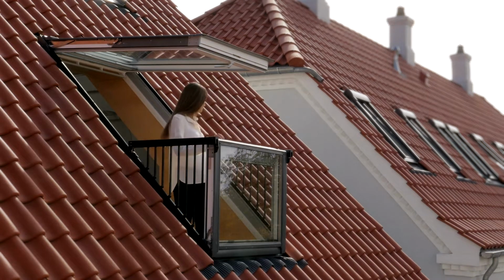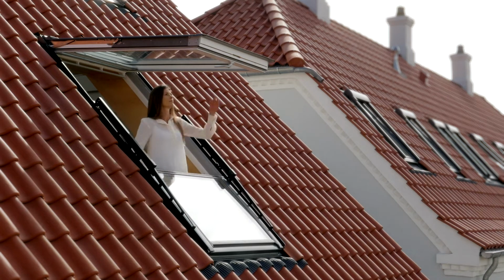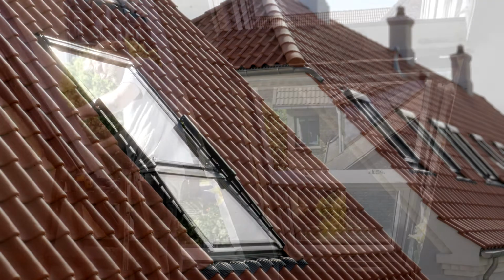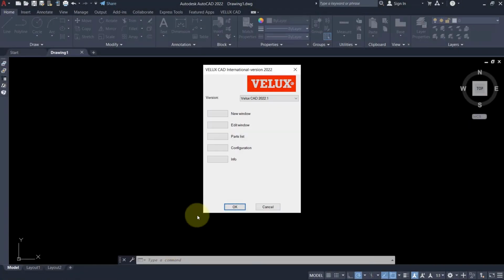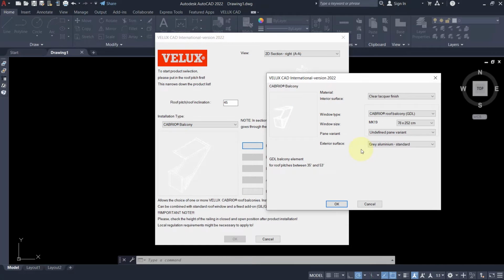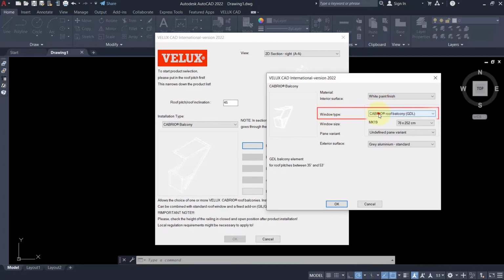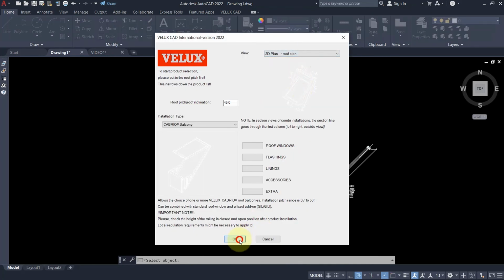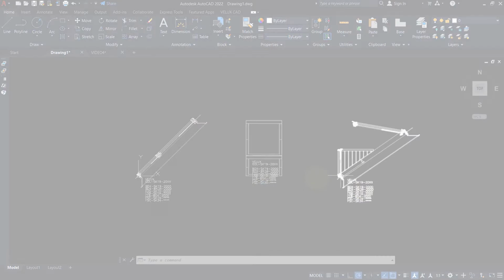VELUX CAD - Roof balcony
Learn to specify the VELUX roof balcony in AUTOCAD and explore VELUX roof window combinations.
- Use a VELUX roof balcony as a design feature of the space under the roof.
- Explore its qualities beyond daylight and natural ventilation.
- VELUX roof windows and special solutions, like the VELUX roof balcony, can in a combined solution, help bring nature into indoor spaces and create new favorite places.